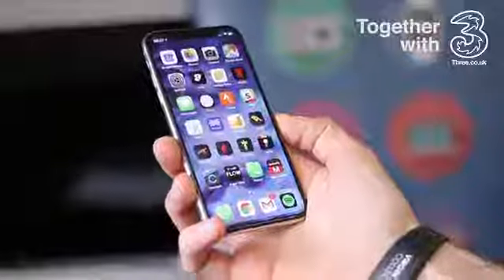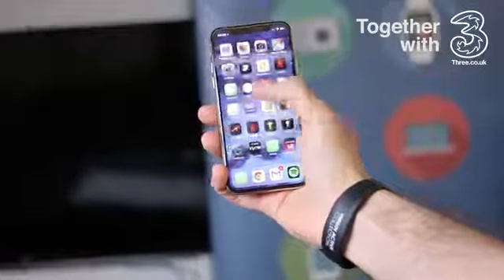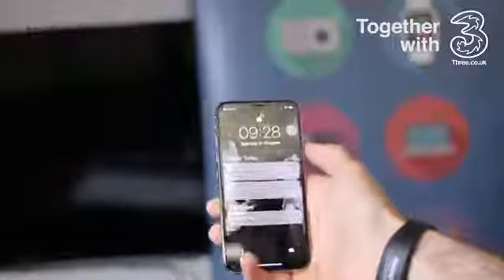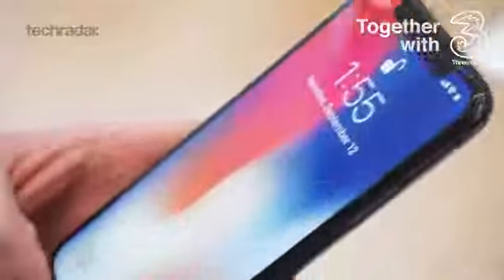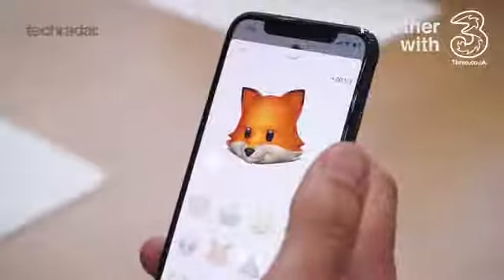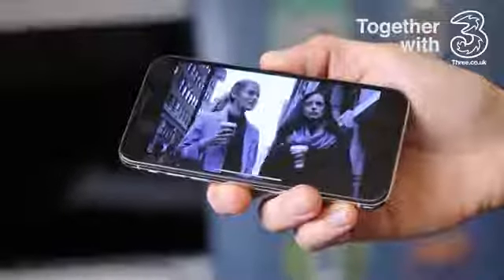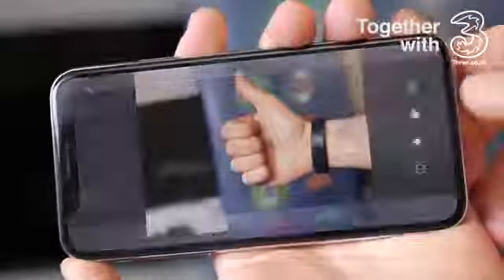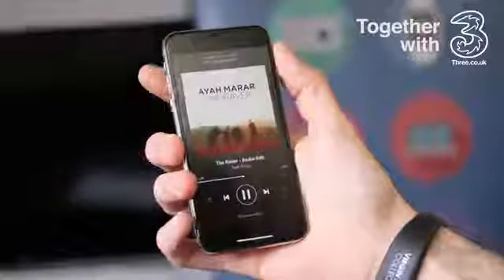iPhoneX Quick Review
A little help if you considering to buy your first +$1000 Phone!